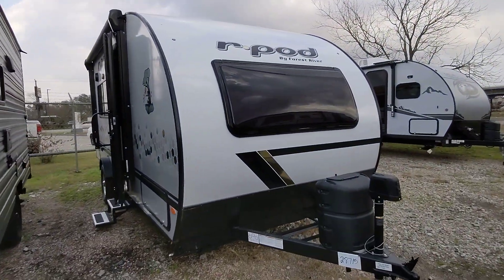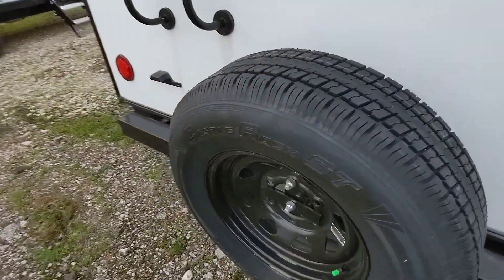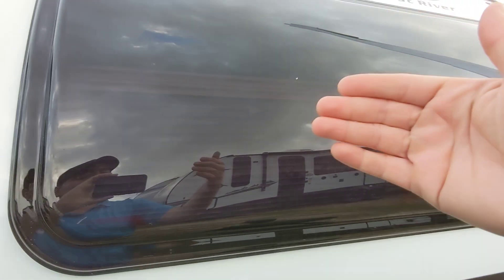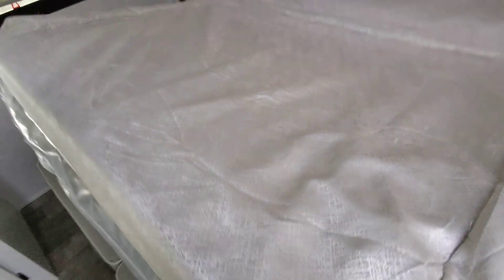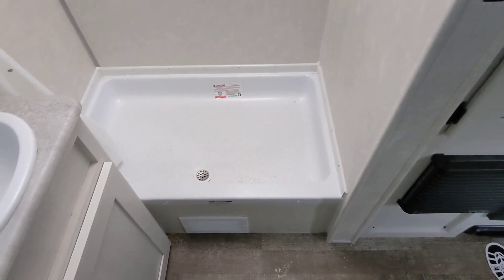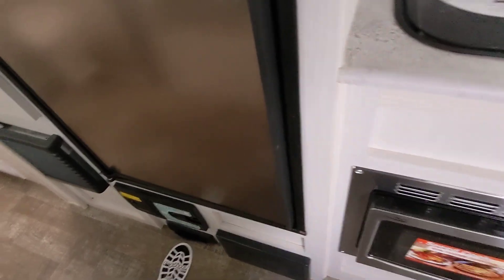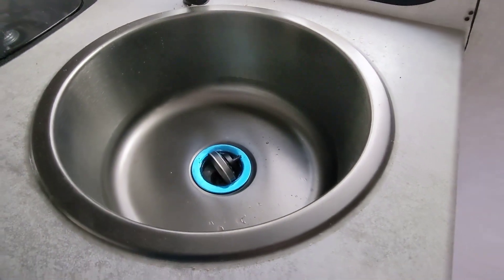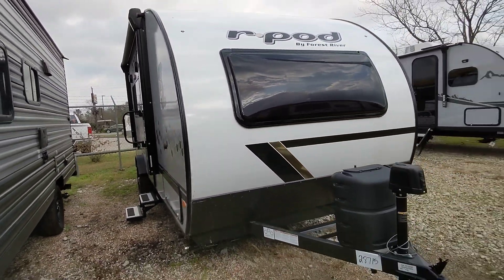Thank You Joseph